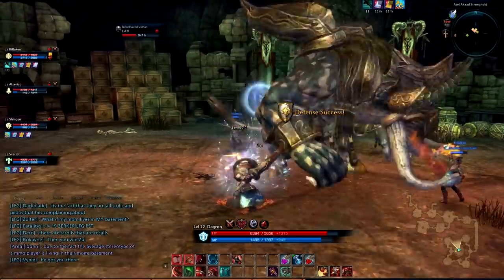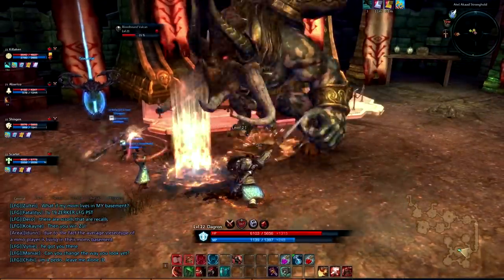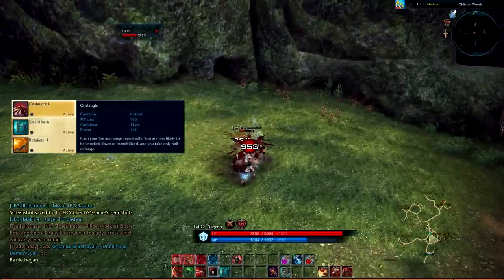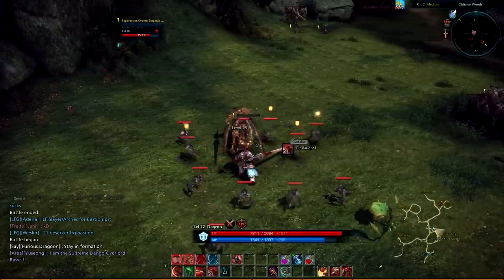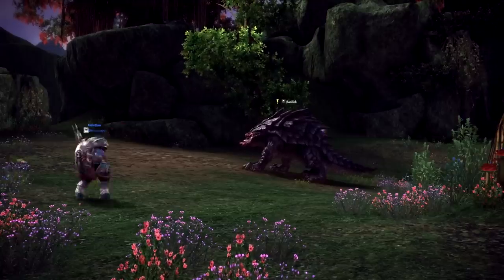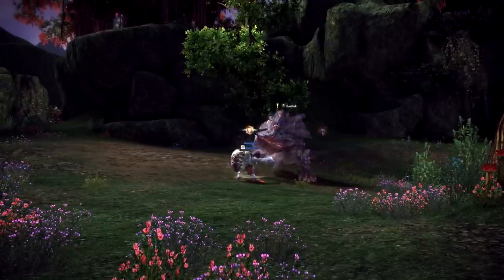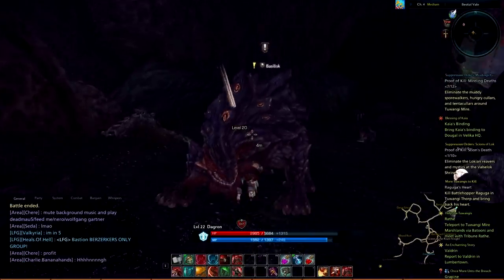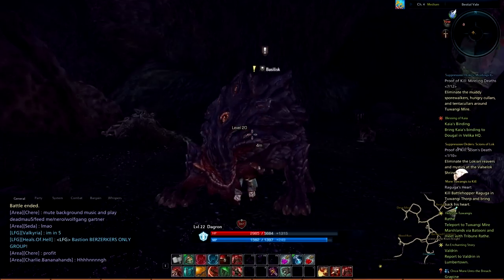Tera Lancer 101 ep 2 Onslaught and Charging Lunge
This is the second video in my series covering the lancer abilities in Tera.  This information is from CB1.